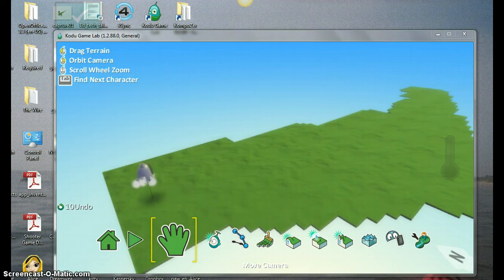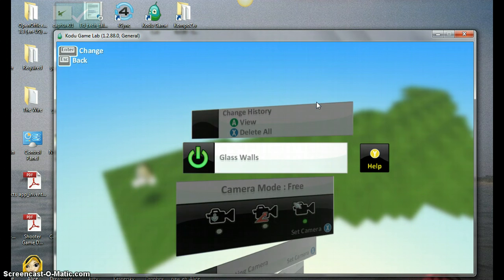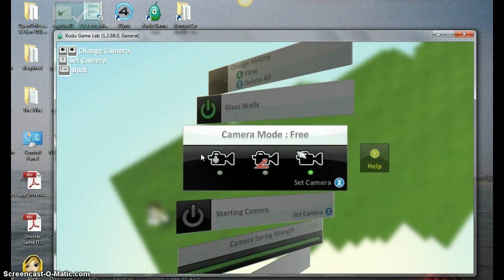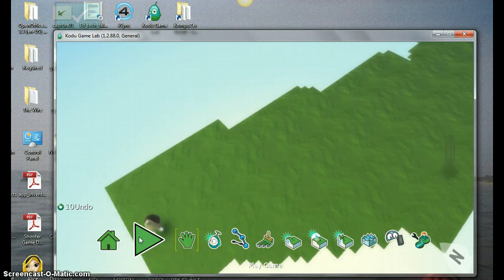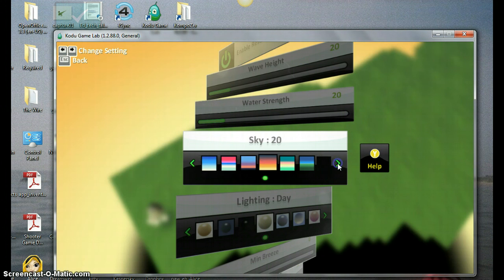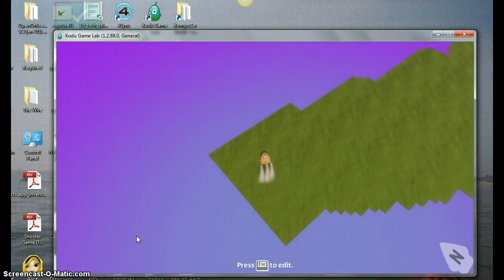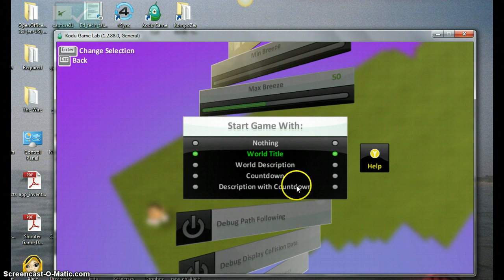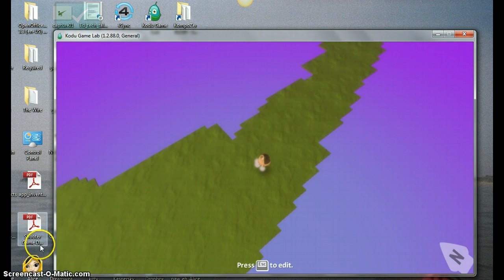Kudo 103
Playing with "Change World Settings" options